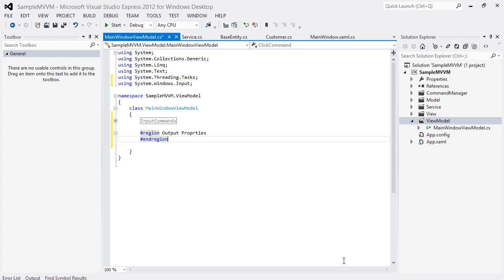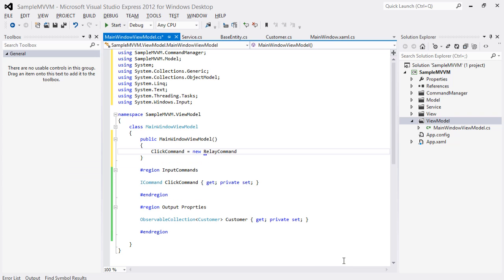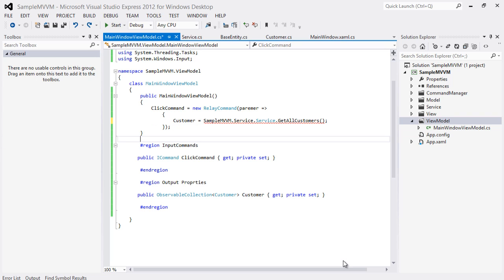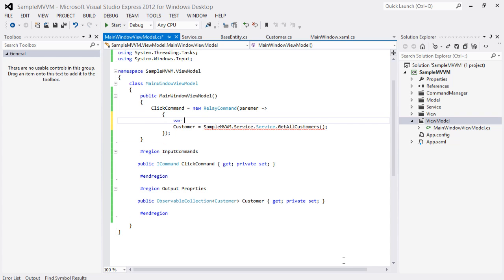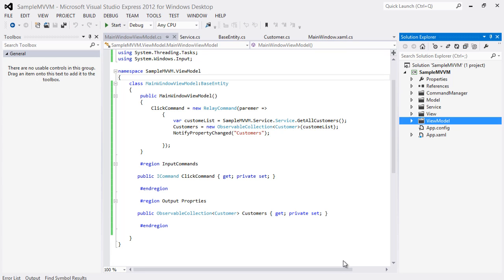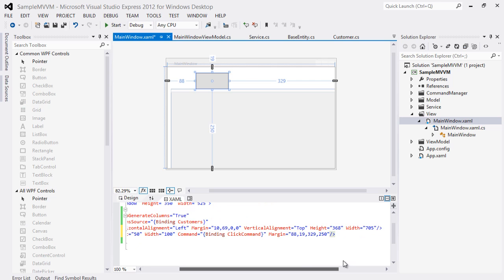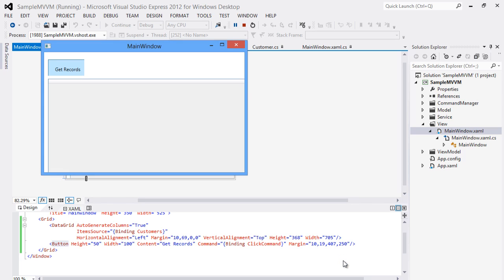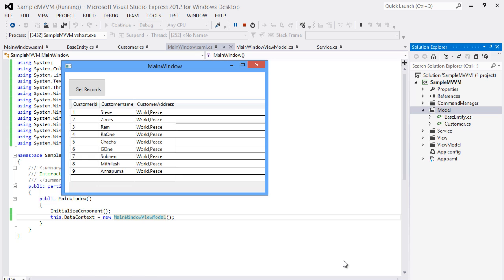How to create a MVVM WPF Silverlight application : Part 4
, How to create a sample WPF or Silverlight application using MVVM.